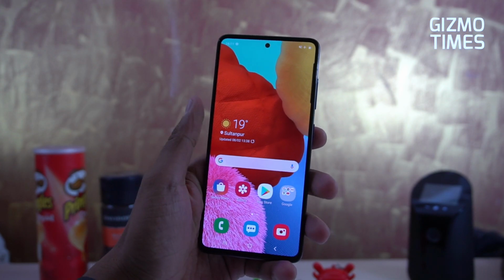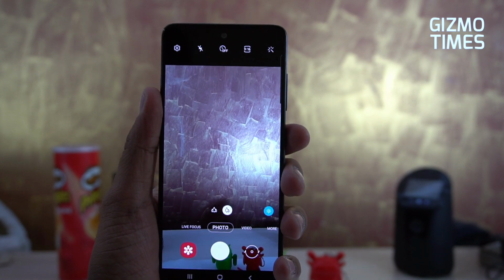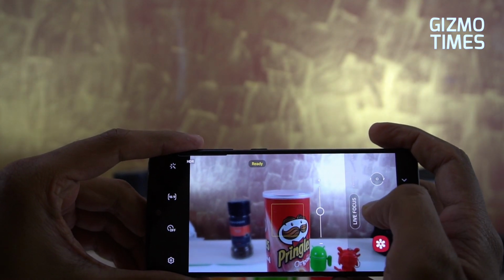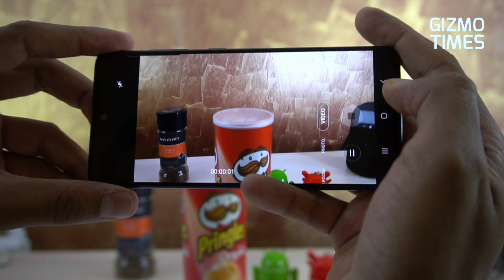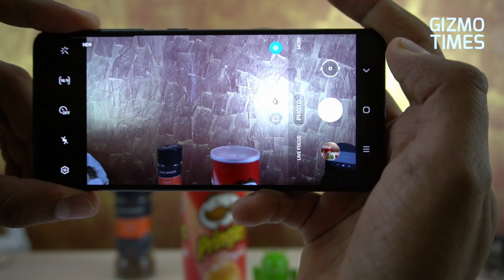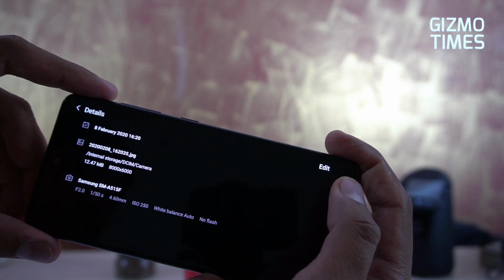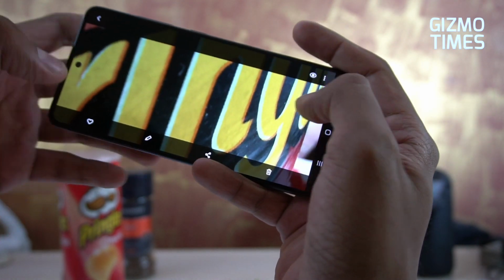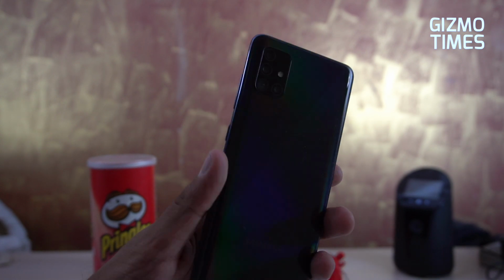Samsung Galaxy A51 Camera Tips, Camera App Features and Usage - 48MP, Night Mode, Macro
The Samsung Galaxy A51 comes with a quad-camera combination that includes a 48MP camera, a wide-angle camera, a depth, and a macro camera. In this video, we show the best camera tips and give an overview of the entire camera app on the phone to let you know how to take advantage of the features in it.